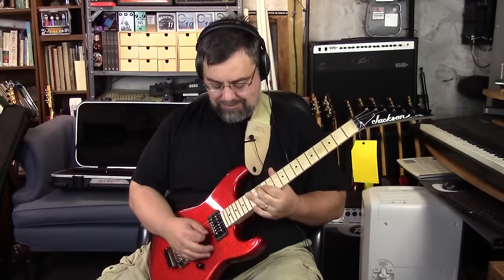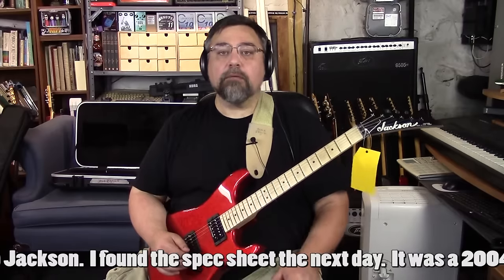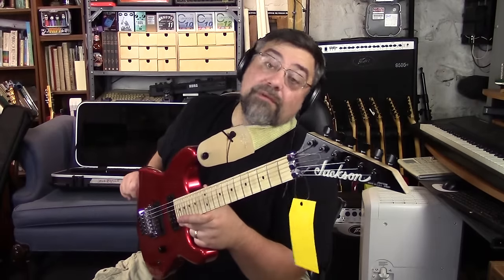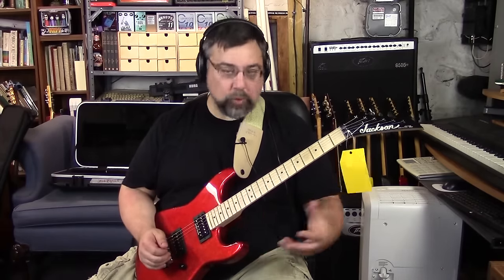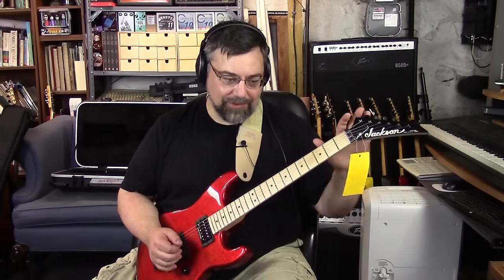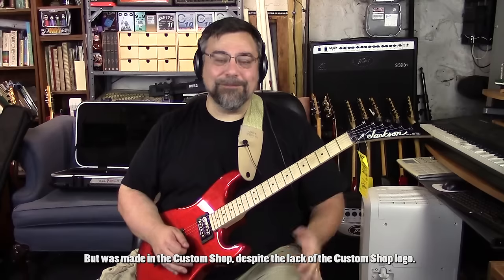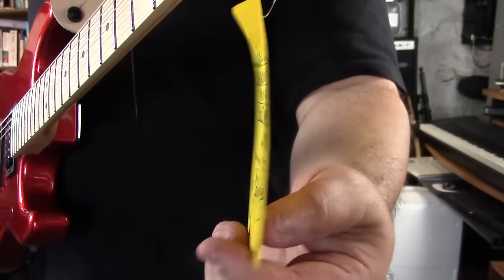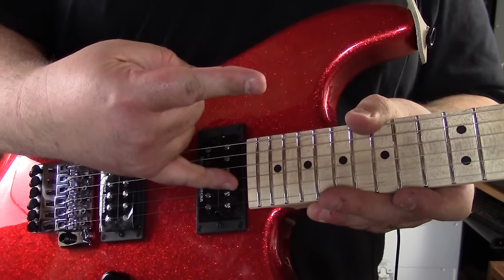Jackson Custom Shop "Jack Butler" Replica